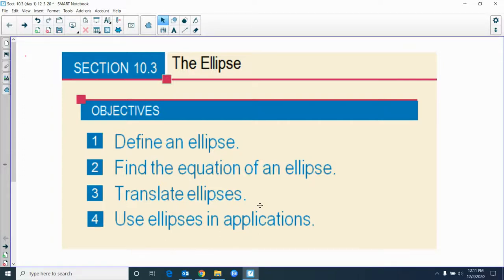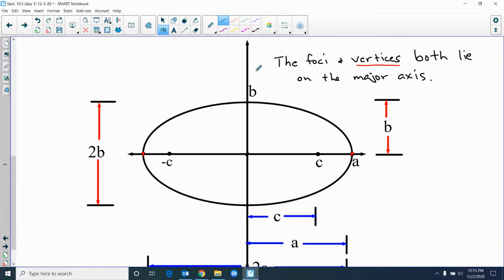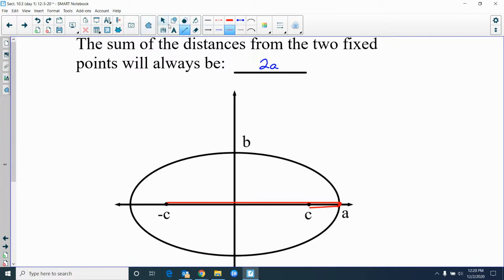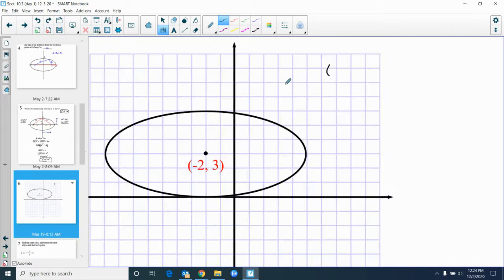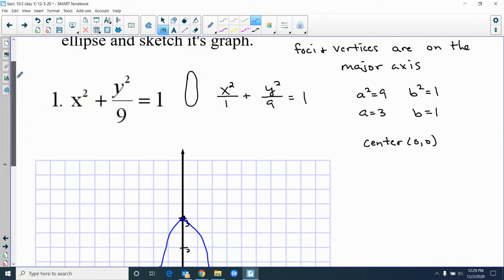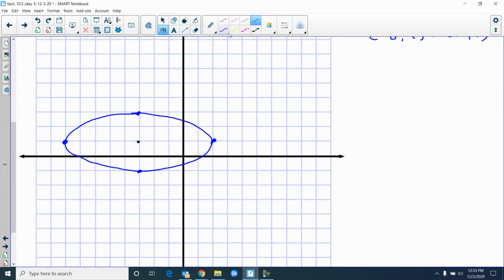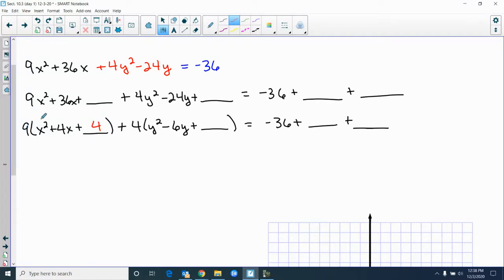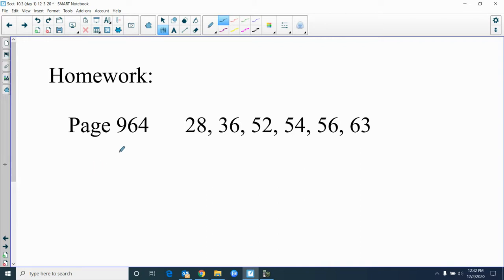Sect. 10.3 (day 1): Dec. 3 , 2020